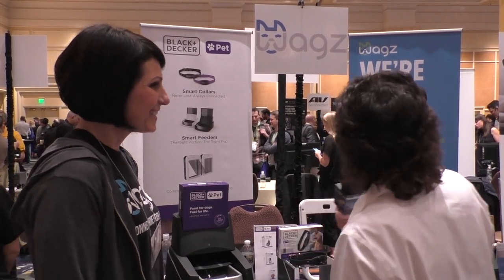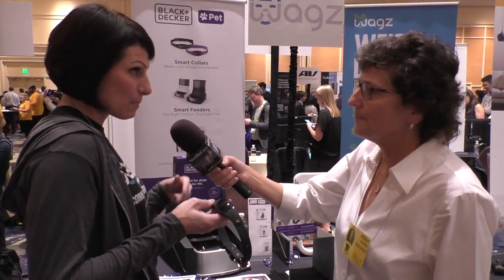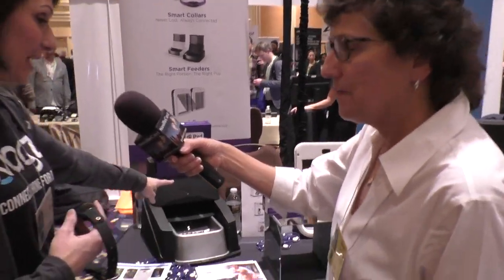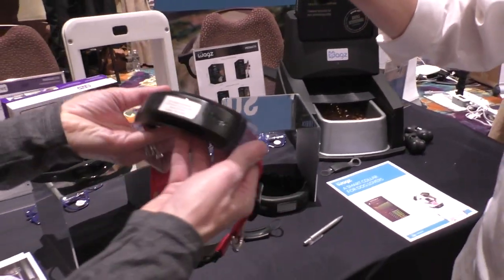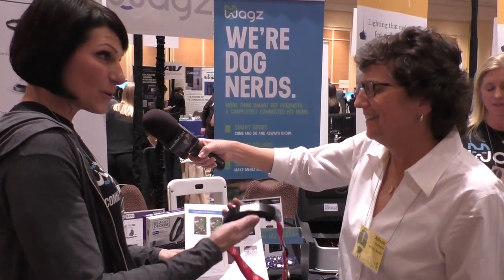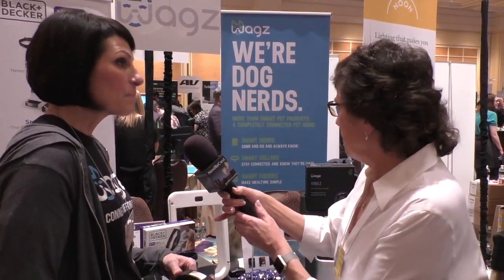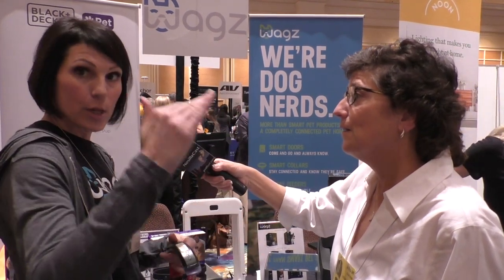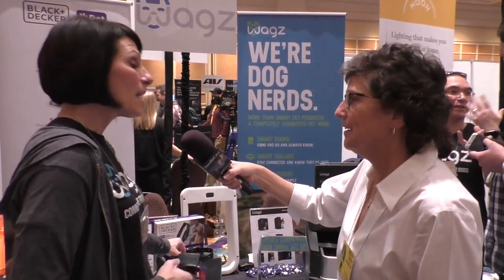CES 2018: Wagz Smart Pet Collar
Allison interviews Jenna Rider from Wagz about their connected home for pets. At the center of the connected home is the Wagz Smart Pet Collar with a cell connection and GPS. Using the app that accompanies the Wagz collar, you can track your dog and monitor his speed and activity. The collar also opens and closes a connected pet door, enables automated food dispensing and serves as an invisible leash using gentle vibrations and ultrasonic sensors. The Wagz collar even provides live HD video streaming that you can remotely enable or set it to turn on automatically with bark detection to check in with your dog. The setting is Pepcom at the Mirage Hotel in Las Vegas.